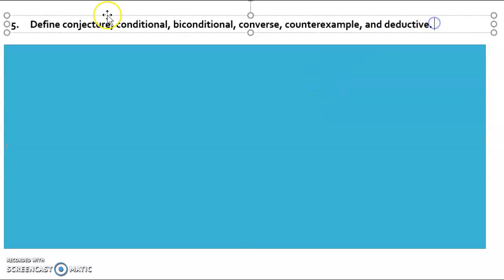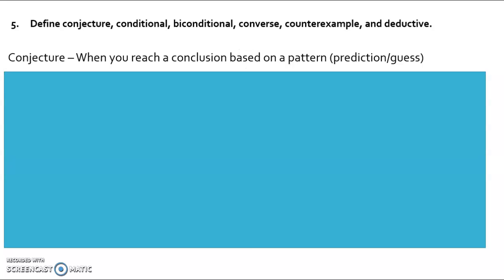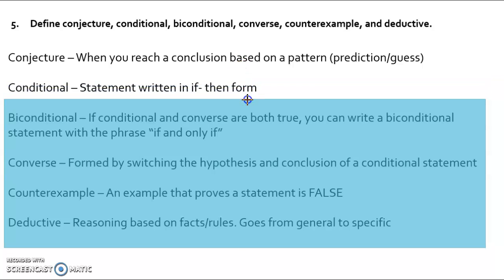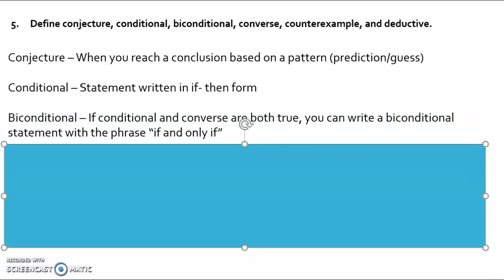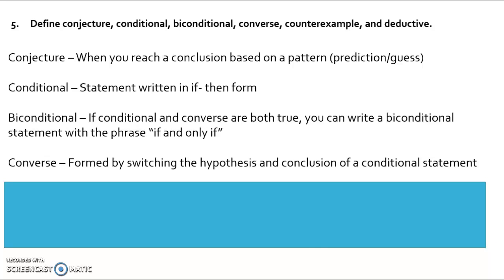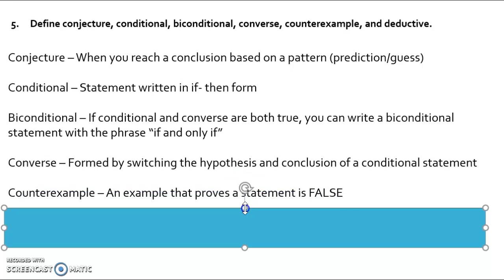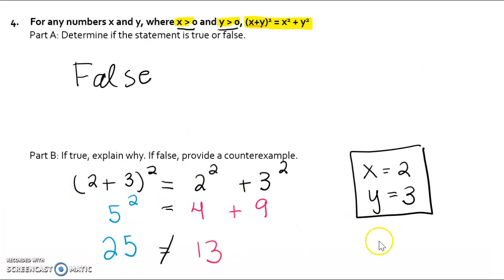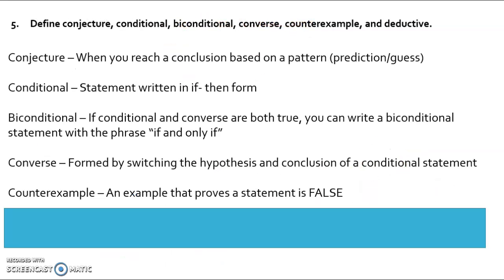Unit 3 Q5